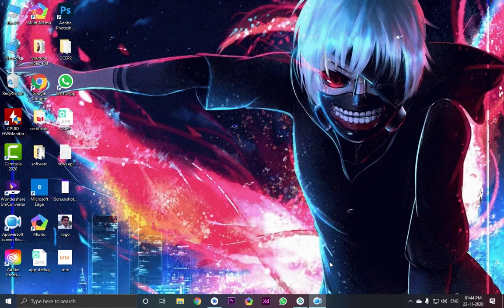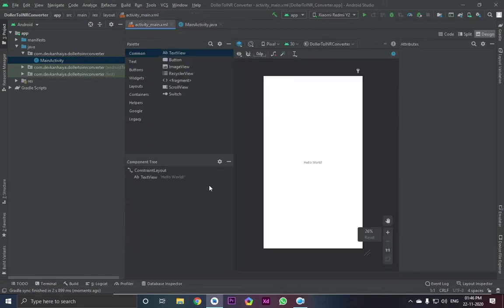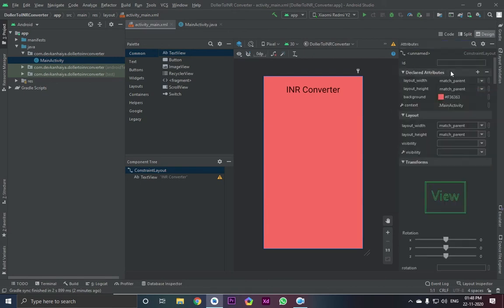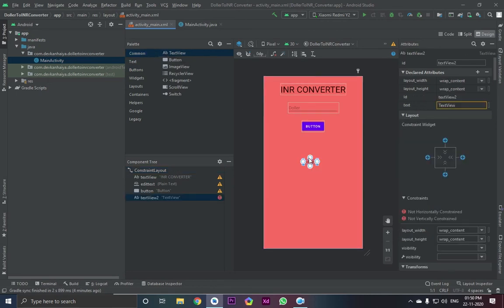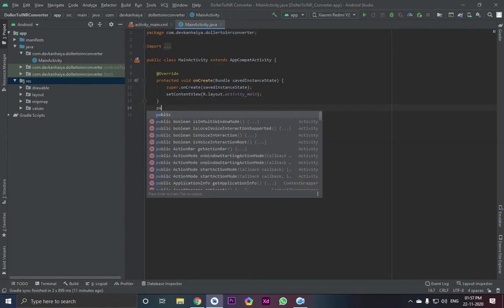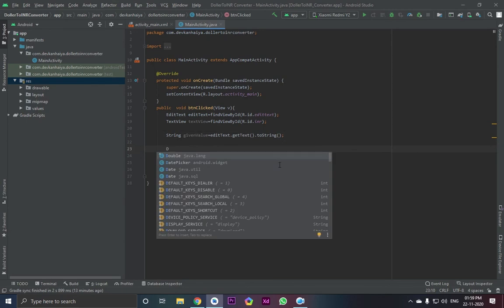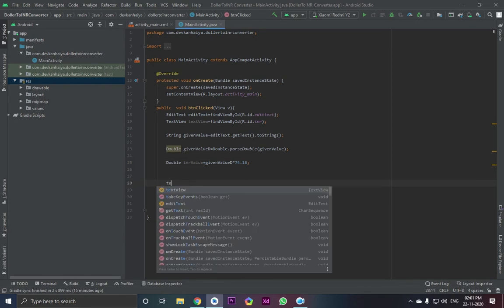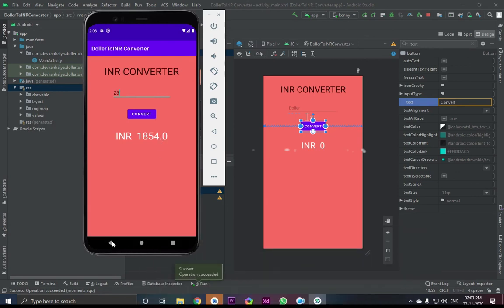#2 Develop / Build Doller Converter Android App Using Android Studio...Basic Concept.....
Learn Basic Concept Like Methods, EditView, OnClick View Handler, Error Solving,etc